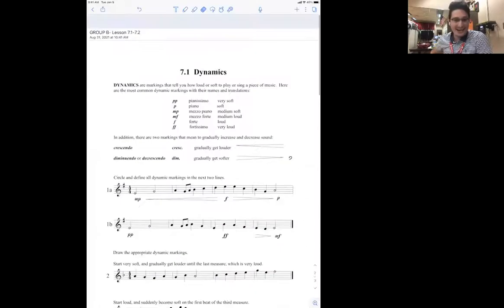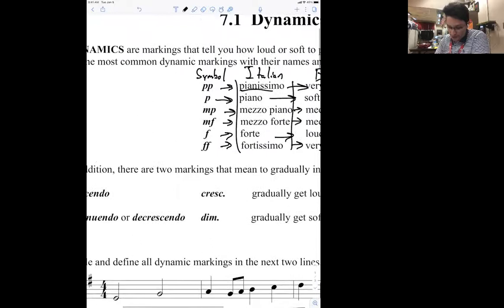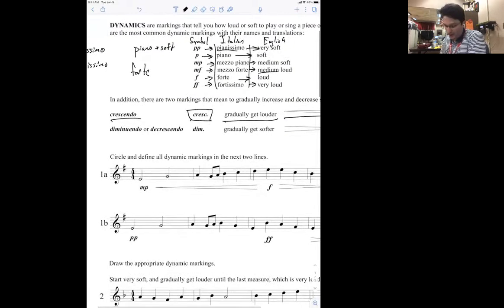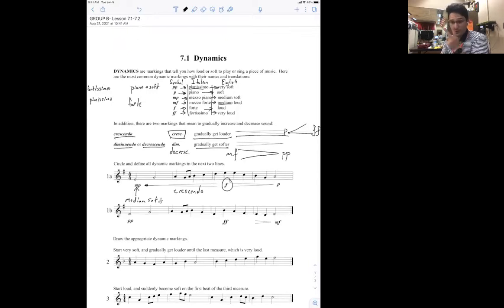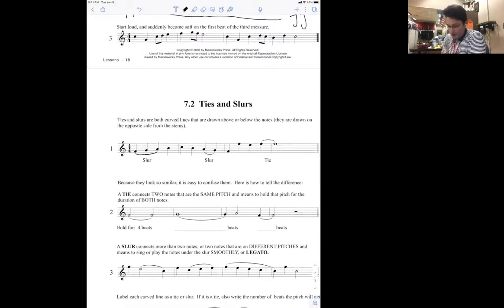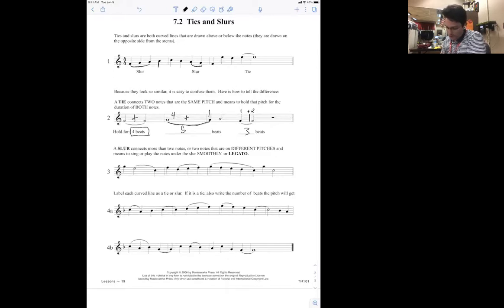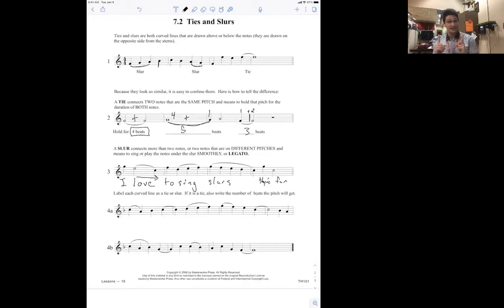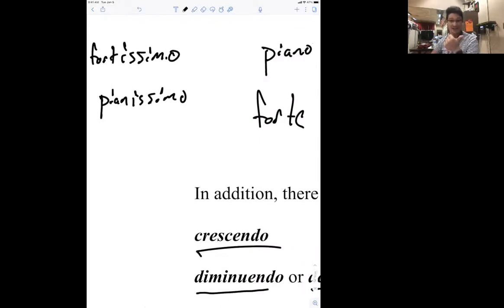7.1 & 7.2 Dynamics, Ties, and Slurs